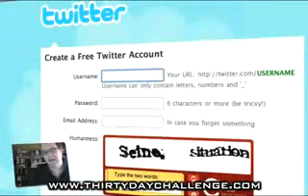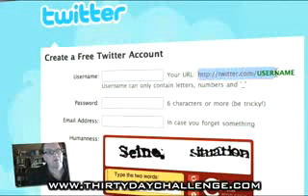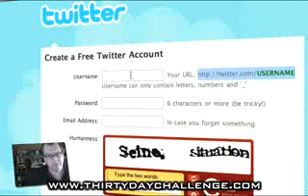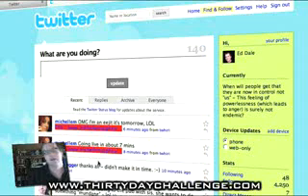Signing Up to Twitter Is Easy ...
Signing up for Twitter is easy. Find out how to get started twittering